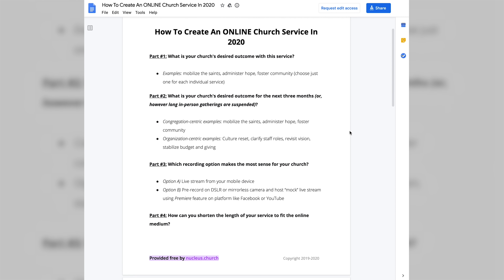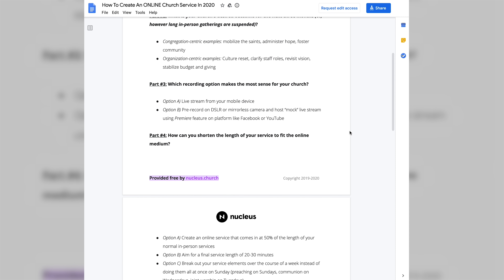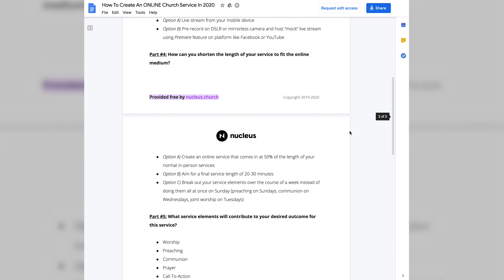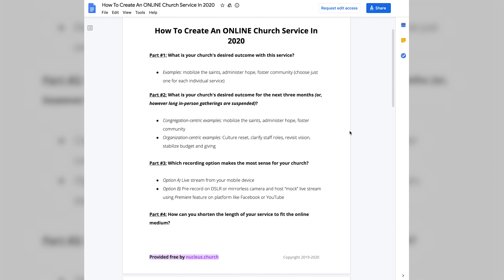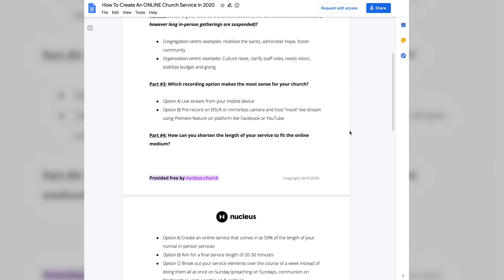How To Create An ONLINE Church Service In 2020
You're at home. I'm at home. And our congregation's at home - for an indefinite period of time.

So in this video, we're going to construct, from the ground up, a meaningful and powerful online church service.

We'll explore specific service elements, recording options, and special considerations to make church online the absolute best it can be.

FEATURED RESOURCES & ADDITIONAL LINKS:
- How To Create An Online Church Service In 2020 (Google Doc)